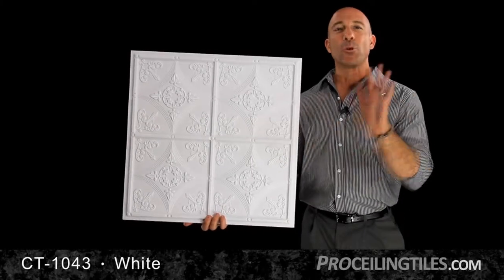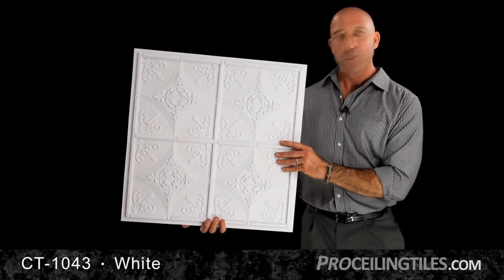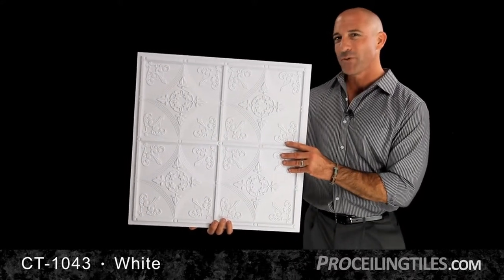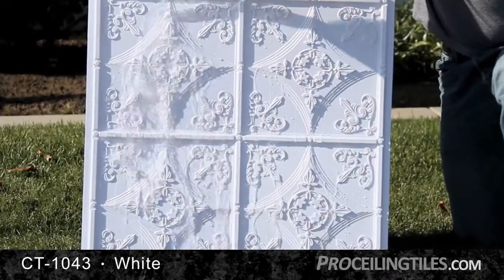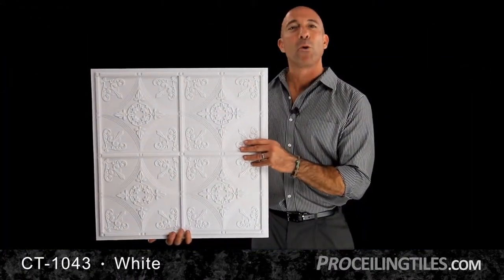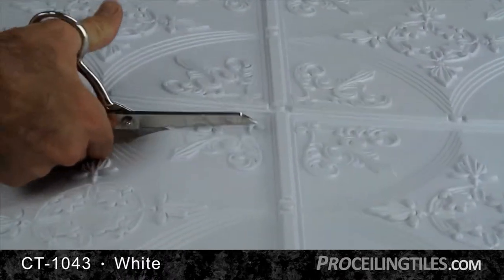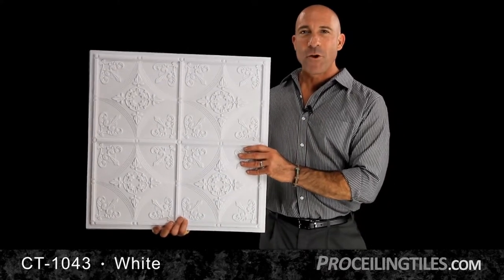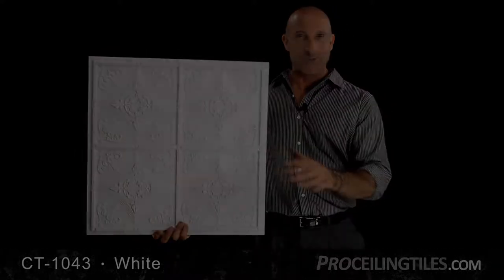Cathedral White Ceiling Tile